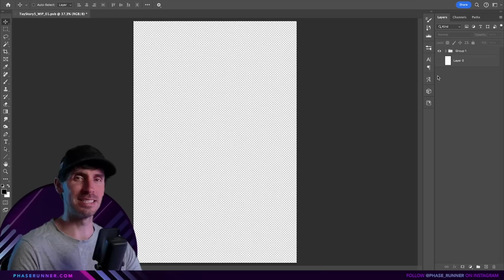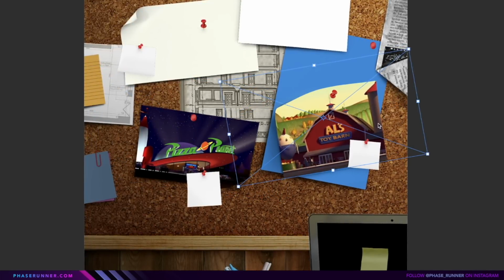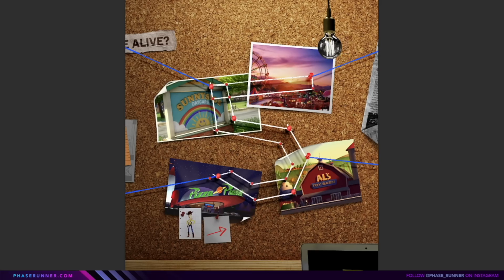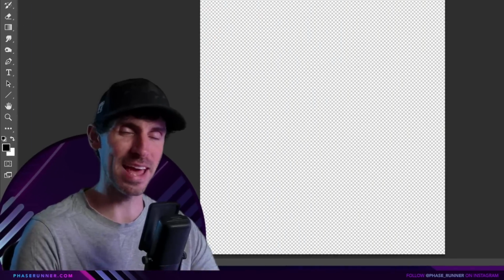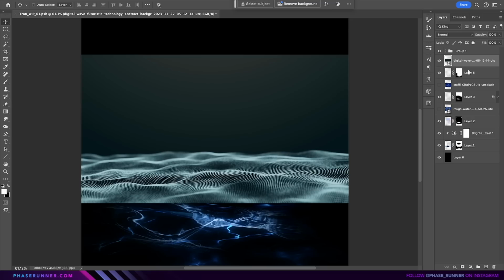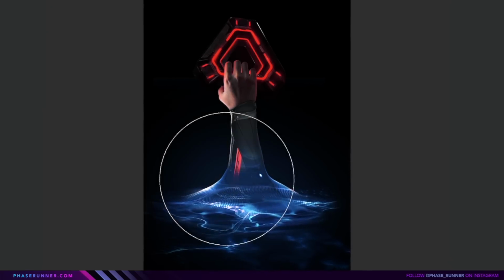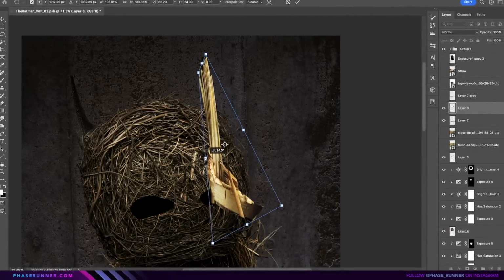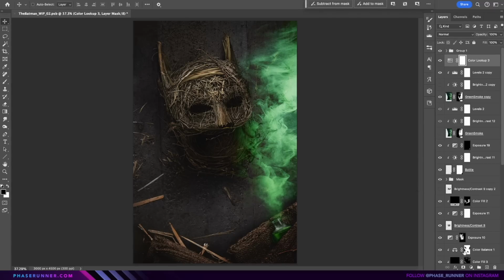I Make Teaser Posters for Upcoming BLOCKBUSTER Movies!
In this video I attempt to make Teaser Movie Posters for 3 upcoming movies. I'll be using different Photoshop tricks to bring these ideas to life!

00:00 Introduction
00:16 Toy Story 5 Teaser Poster
05:28 Tron: Ares Teaser Poster
08:36 The Batman Part II Teaser Poster